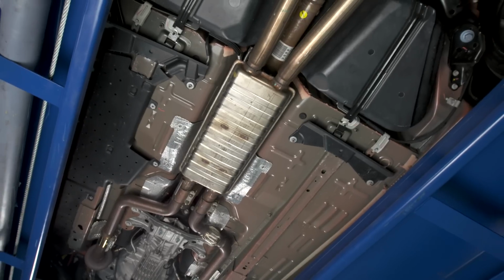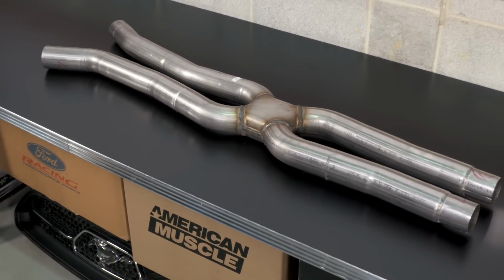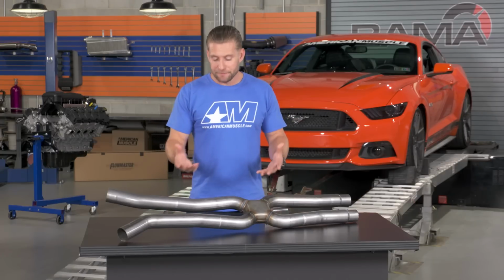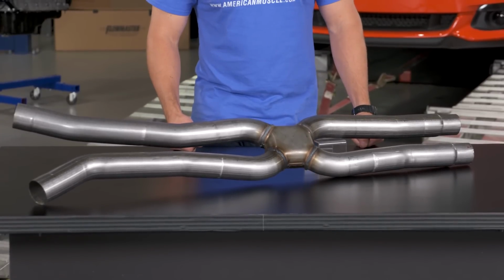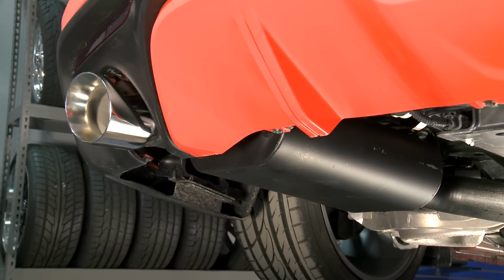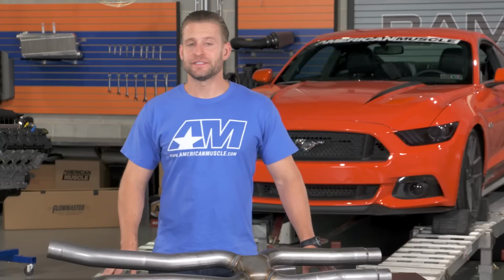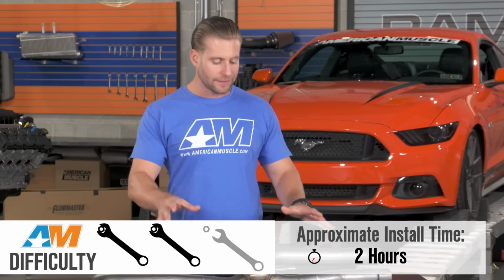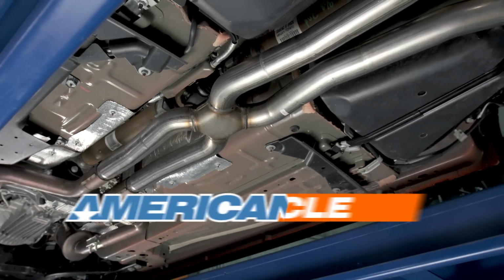2015-2016 Mustang Flowmaster Exhaust Sound Clip Scavenger Series Cut & Clamp Resonator Delete X-Pipe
Who doesn't love more power? Check out the Mustang Flowmaster Scavenger Series Cut and Clamp Resonator Delete X-Pipe for your 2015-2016 GT to increase airflow and get you burning rubber.

Aggressive Sound. If you want to ditch the suitcase-style resonator on your S550 GT, this Flowmaster Scavenger Series Cut & Clamp Resonator Delete X-Pipe is worth checking out. It gets ride of that major restriction in your exhaust system, adding some racecar-inspired rasp and more sound. This mod does maintain the factory catalytic converters, so you don't have to worry about not passing local emissions where you live. You also should see a little performance bump at the top end from this upgrade. You can put this X-pipe on any 2015 to 2017 Ford Mustang GT model. Quality Construction. This X-pipe is made of 409 stainless steel, a high quality material that will maintain its shape and resist corrosion. The tubing is all 2.5 inches in diameter and is mandrel bent.  Straightforward Fitment. Because this X-pipe is a cut and clamp upgrade, the installation might be intimidating to some people. The good news is it fits great on your car, but you should measure twice and cut once, plus use a fresh metal-cutting blade for the job. Also have basic tools, like sockets and wrenches, on hand. Set aside about two hours of your time to get this job all the way wrapped up.

Item #389695
MPN# 81109